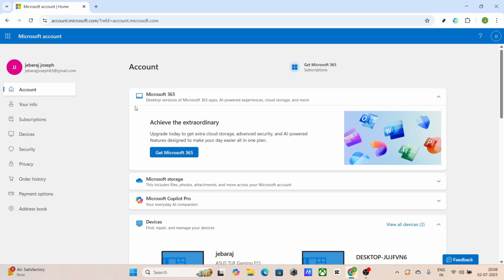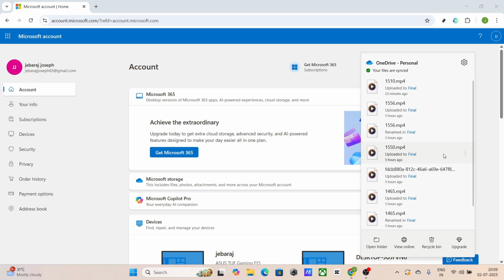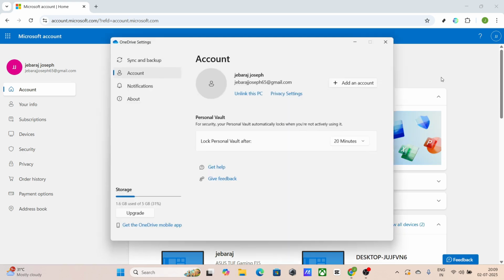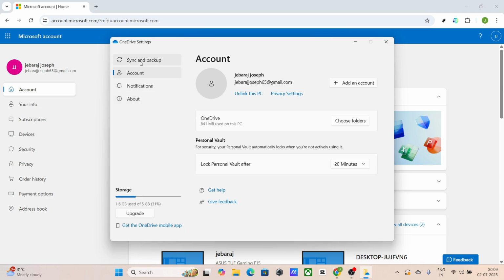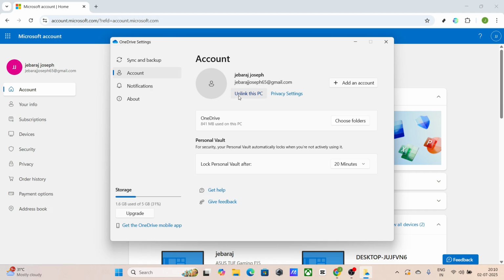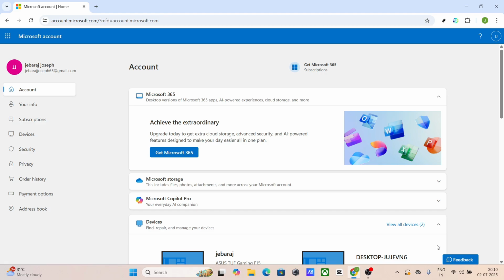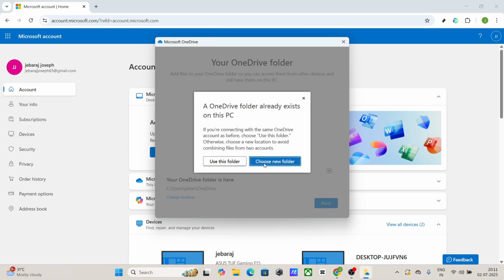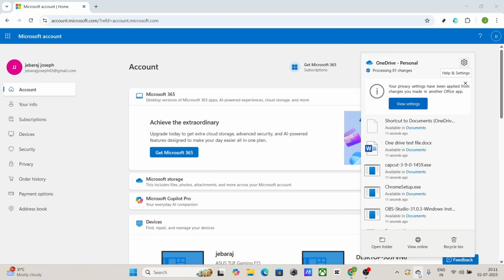How to Change Onedrive Account 2025 - Full Guide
Learn How to Change Onedrive Account 2025 - Full Guide

In This Video, We'll Show You 👇
Change Onedrive Account
Switch Onedrive Account
Onedrive Account Change
Onedrive Account
Onedrive
Microsoft Onedrive
Multiple Onedrive Accounts
Add Onedrive Account
Remove Onedrive Account
Onedrive Sign Out
Onedrive Sign In
How To Add Onedrive Account
How To Remove Onedrive Account
Onedrive Tutorial
Onedrive Help
Onedrive Tips
Onedrive Guide
Onedrive Setup
Onedrive Settings
Onedrive Sync
Onedrive Files
Onedrive Storage
Onedrive Login
Onedrive Password